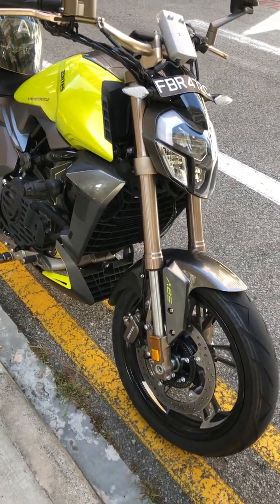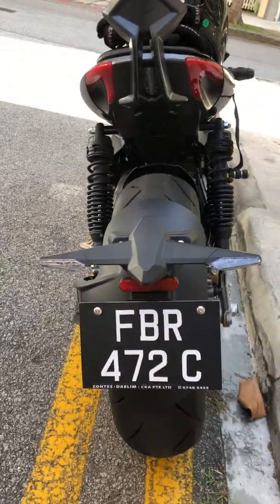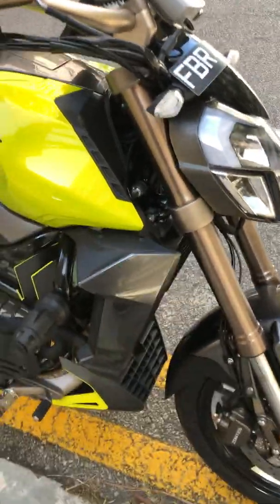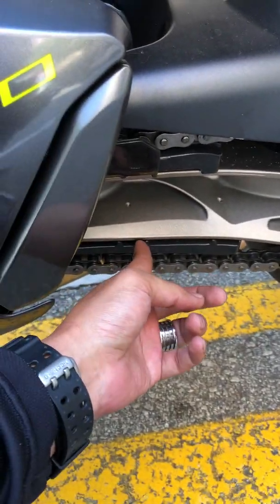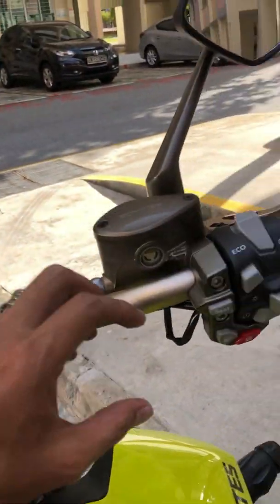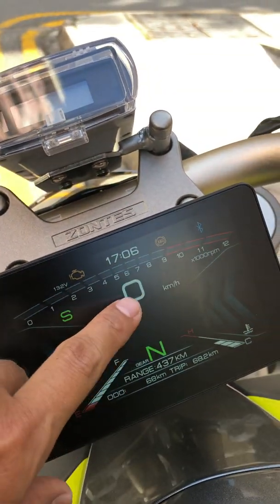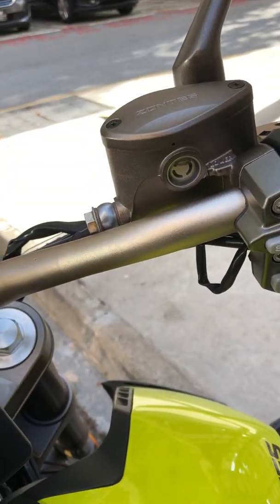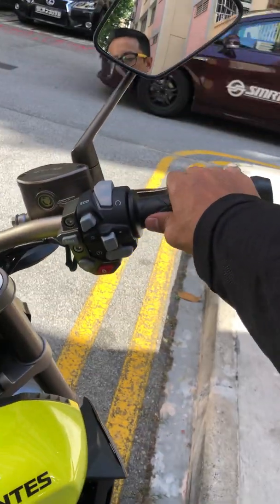Reviews & updates on Zontes V310/310V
Zontes V310/310V reviews